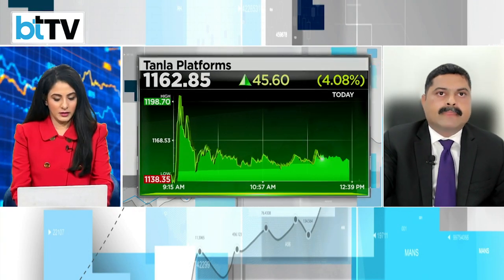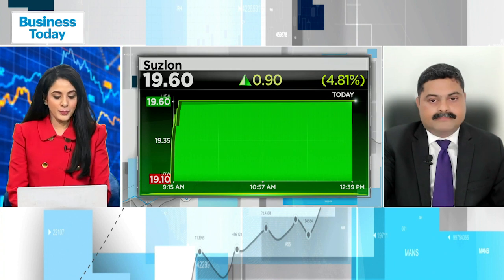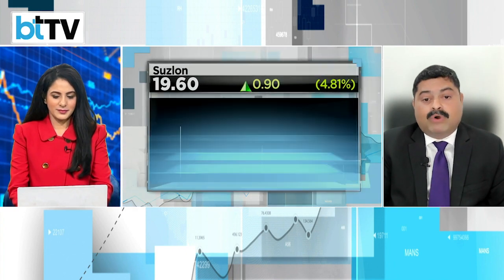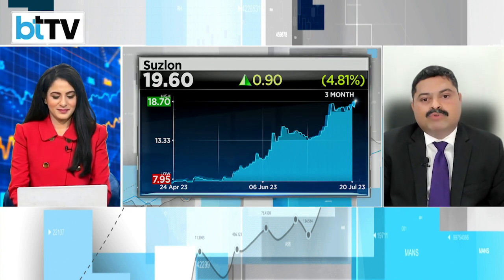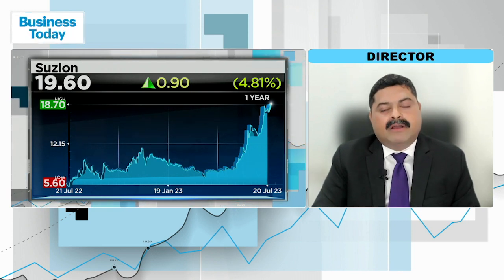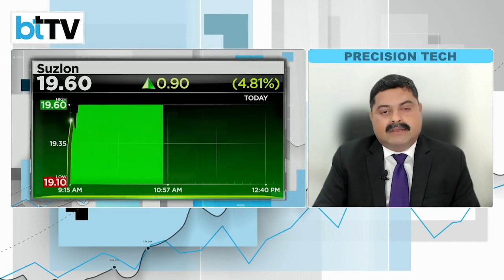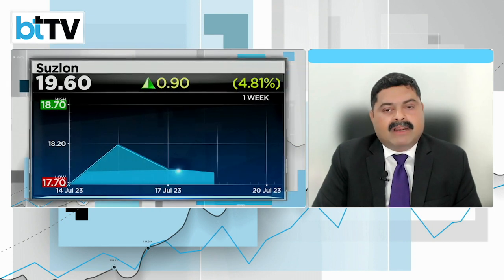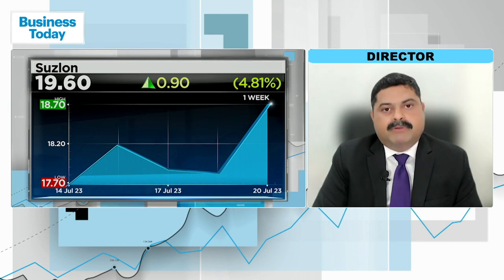Suzlon Shares Jump 100% In 6 Months. Should You Invest?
Suzlon's shares have witnessed an impressive 100% surge in just 6 months, capturing investors' attention. This remarkable growth prompts consideration of its investment potential. Listen in to what Mandar Jamsandekar, Director, Precision Tech has to say about it.